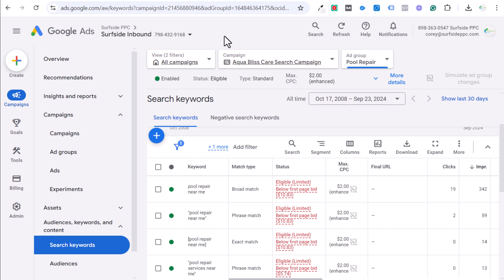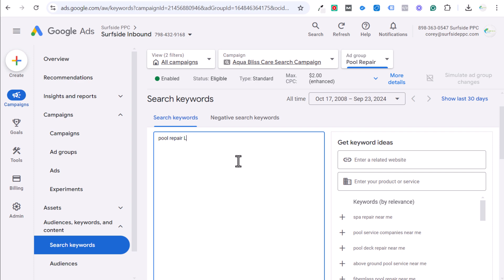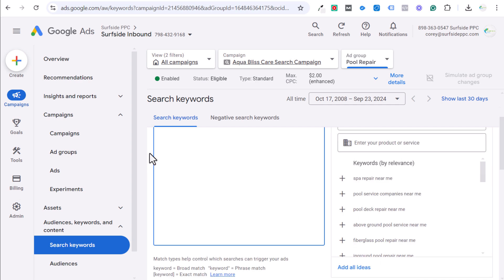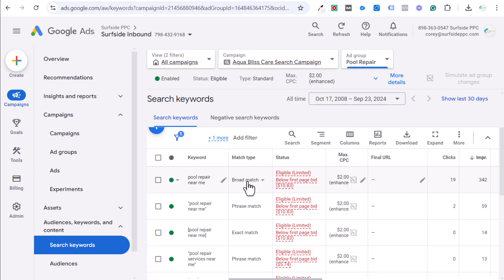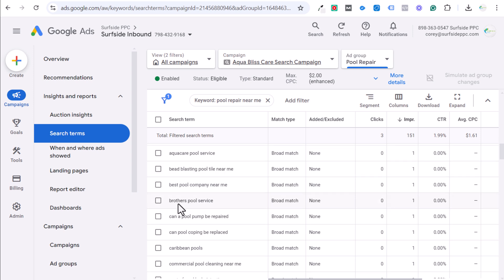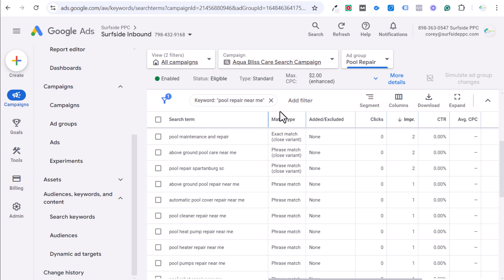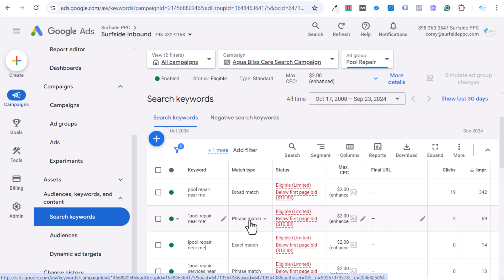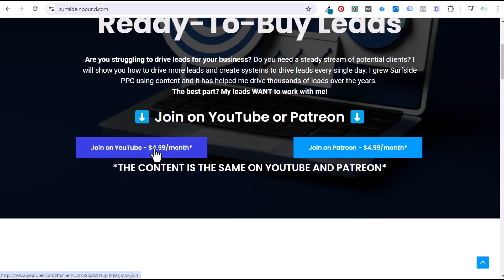Search Intent and Google Ads Keyword Targeting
1. Access My 100% FREE 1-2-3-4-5 Google Ads Training
3. MASTER GOOGLE ADS With My Course